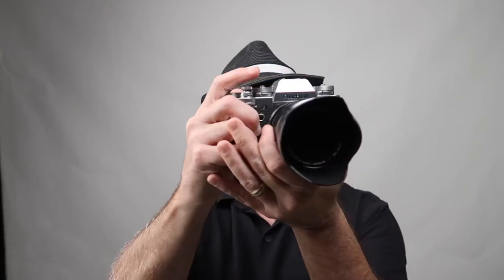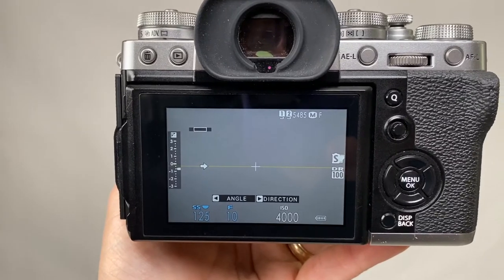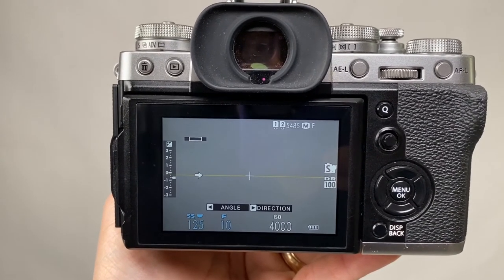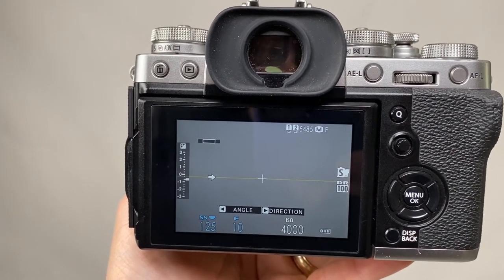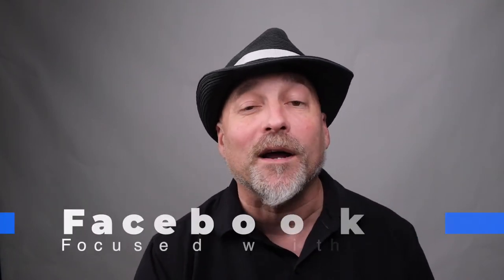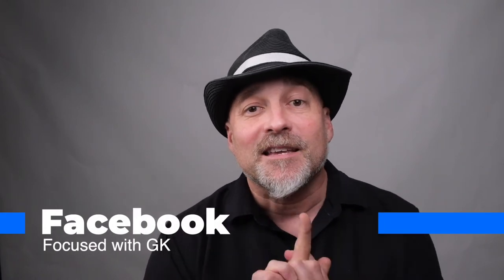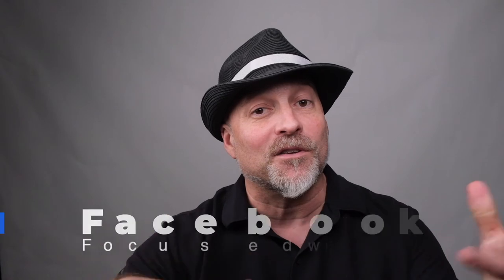Pano Mode on the FUJI XT3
If you haven't printed an image from the Pano images you create on the Fuji XT3, then you need to see this video.  :)

Super Fast SD Cards: Sony G sd card
Best Batteries for Fuji XT3 : Wasabi Batteries
Battery Grip for Fuji XT3 :
Favorite Lens: 16mm 1.4
Best sky replacement software: Luminar 4